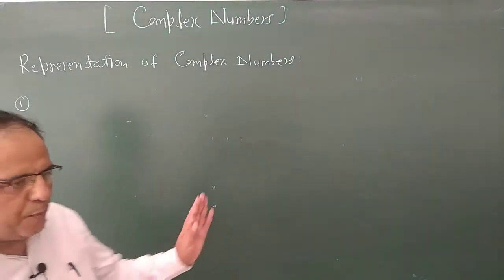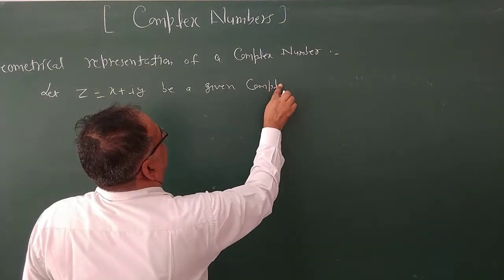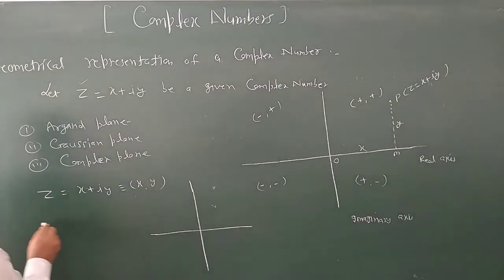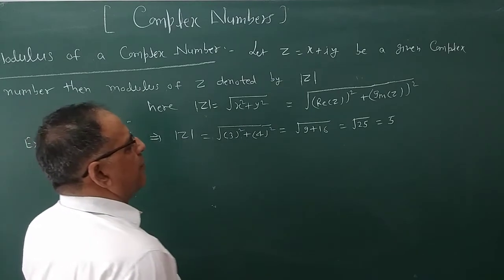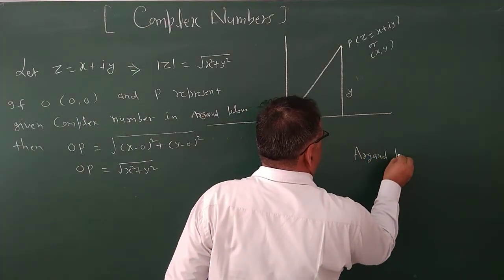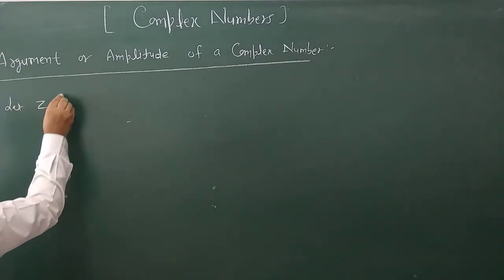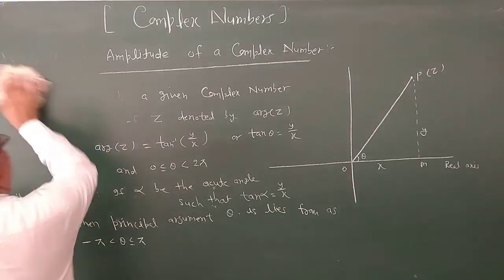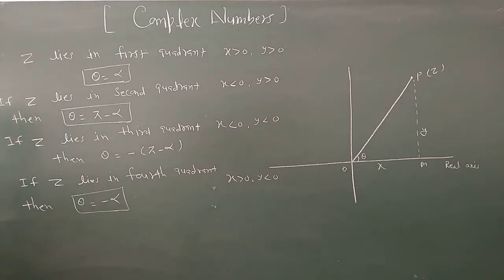Complex Numbers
Class XI